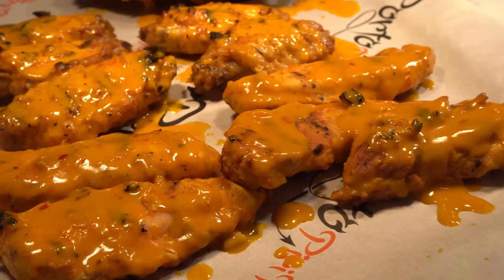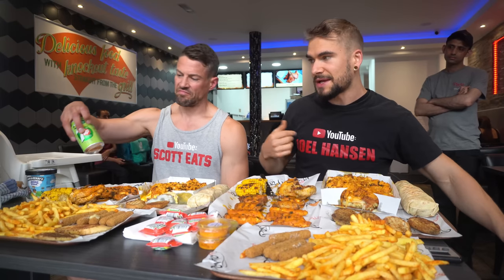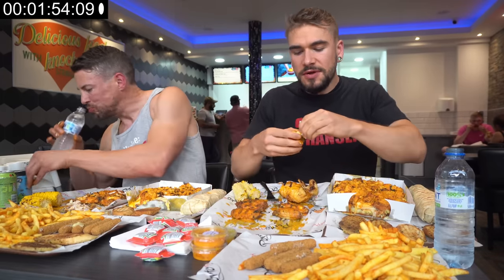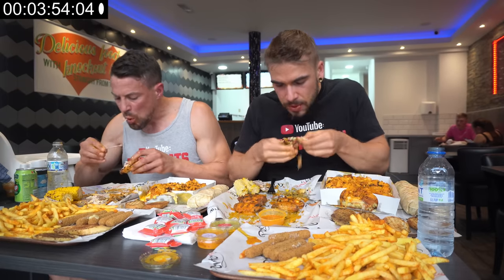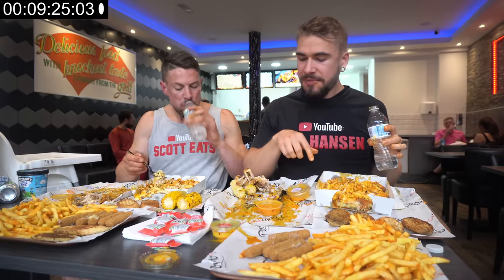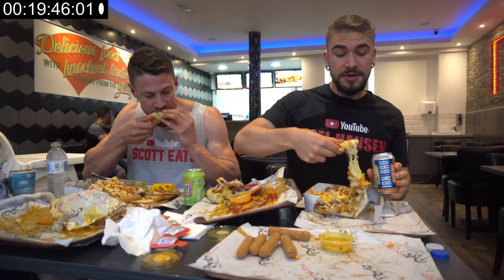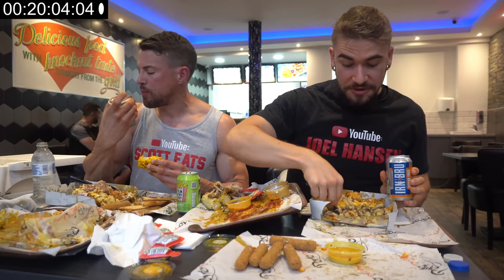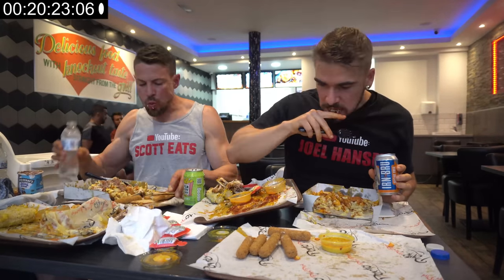SCOTLAND'S SPICIEST CHICKEN CHALLENGE (ONLY BEATEN ONCE) |The "Cheeky" Peri Peri Chicken Challenge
SCOTLAND'S BIGGEST FOOD CHALLENGE! That looks SPICY!! And how many people FAILED this challenge?! Peri peri chicken is an international favorite food loved all over the world. It is generally a grilled chicken covered in a spicy peppery sauce (Nandos peri peri chicken style)! Today we are taking on the almost undefeated "Cheeky" Peri Peri Chicken Challenge at Porto Piri Piri located in South Glasgow, Scotland. For the challenge we had 45 minutes to eat 5 hot peri peri chicken wings, 5 spicy chicken tenders, 1 whole chicken quarter, 2 corn-on-the-cob, 5 mozzarella cheese sticks, 2 large orders of spicy fries, and 3lb+ Spicy cheese loaded fries (Tater Tot Box)  smothered with queso cheese, peri peri chicken pieces, a hot sauce (mayo based) Nando's chicken style peri peri sauce, a large chicken wrap, a can of Irn-Bru (Scottish soda), and a pint of Ben & Jerry's ice cream! Can we complete this GIANT UK food challenge? Or will this Scottish food challenge beat us? Tune in and see as we attempt this recently beaten Randy Santel Scottish Food Challenge!

SEND ME STUFF :
Joel Hansen
RPO DUNDURN
HAMILTON ON L8P 0B5
CANADA

Joel Hansen is a Canadian food challenger. Canada food